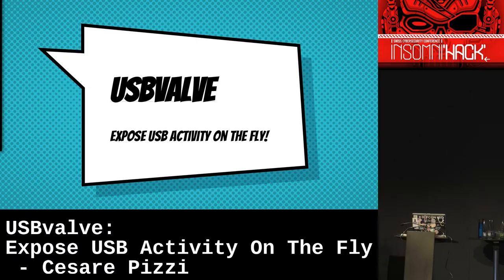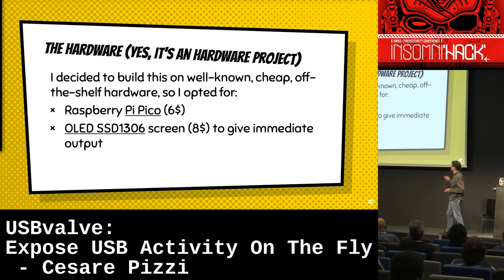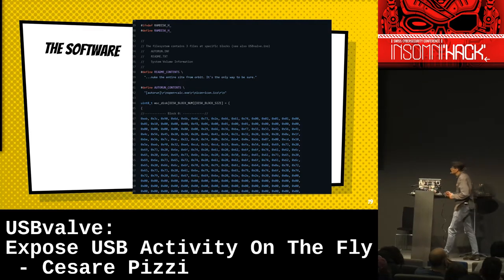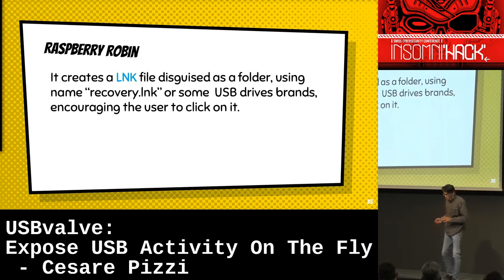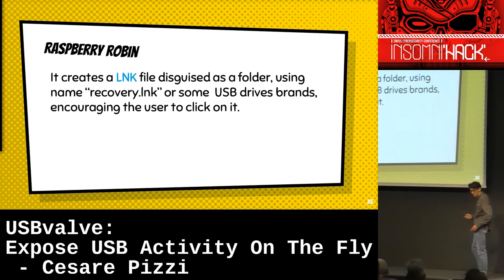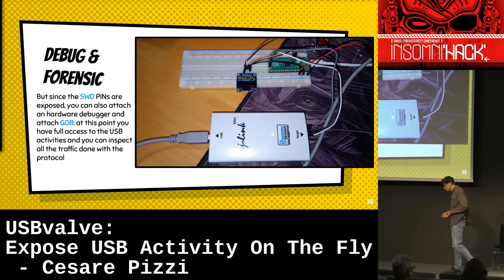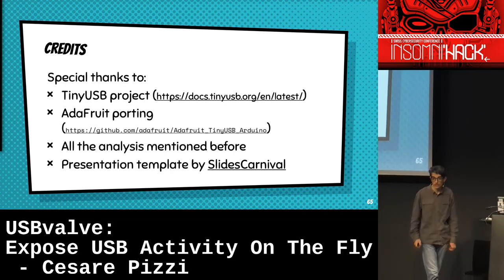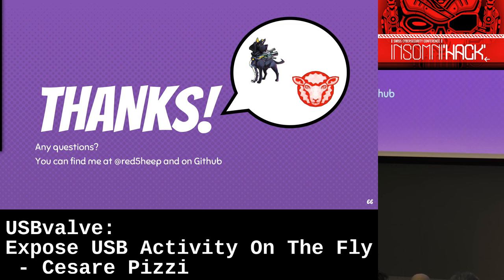USBvalve: Expose USB Activity On The Fly by Cesare Pizzi